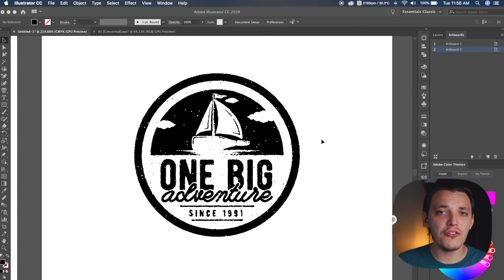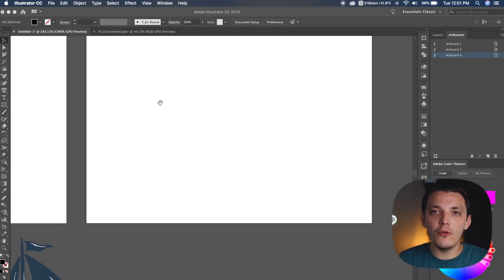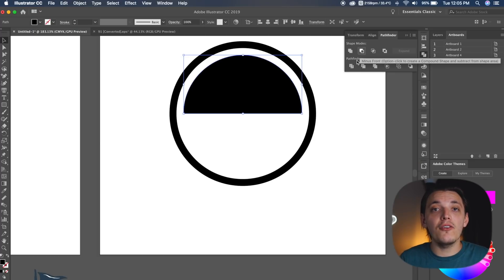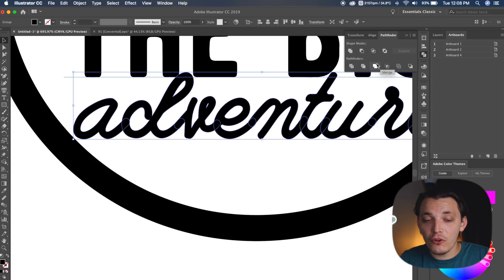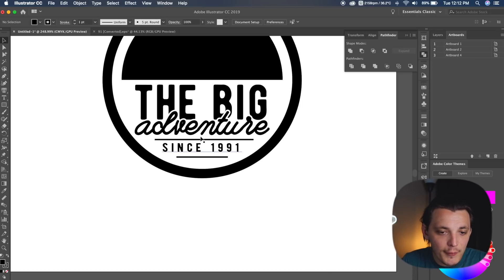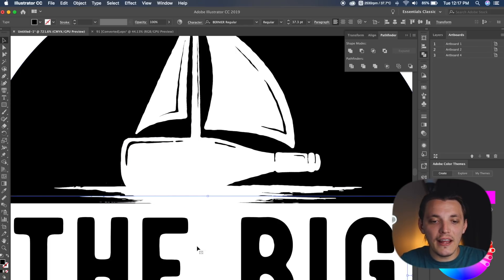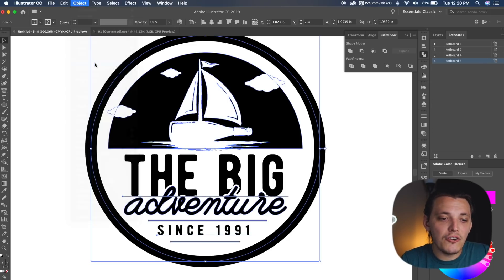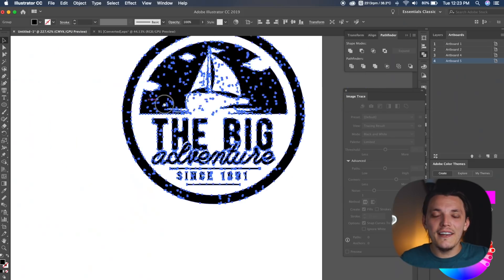How To Make An Adventure T-Shirt Design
Welcome to another Tutorial Tuesday! In todays video i'm showing you how to make an adventure style t-shirt design using Adobe Illustrator CC. Below I have some resources you can download to follow a long with me. Enjoy